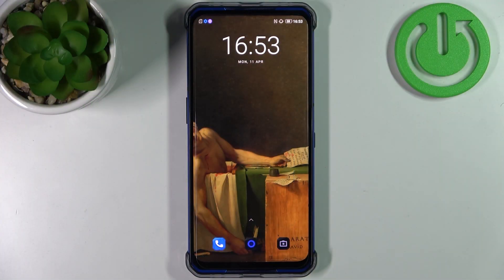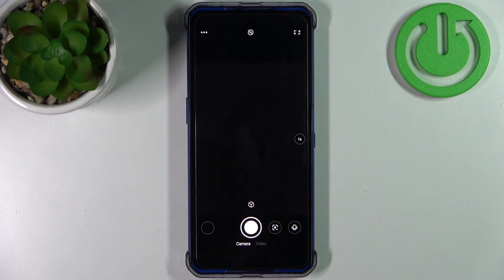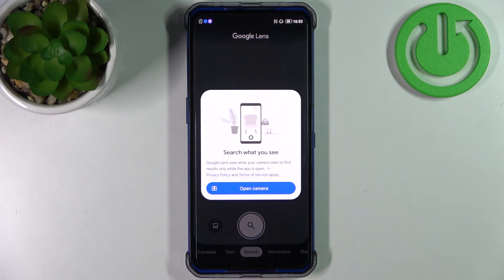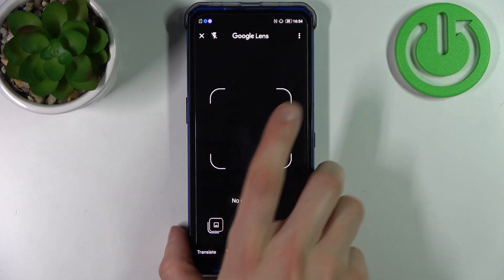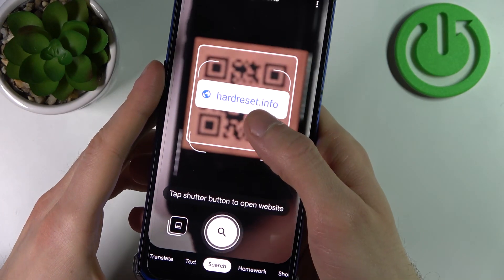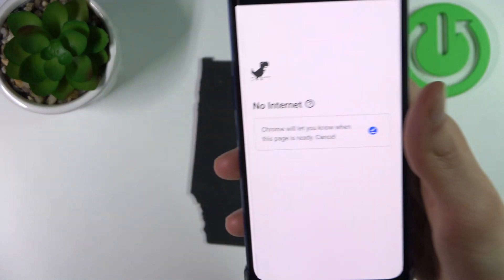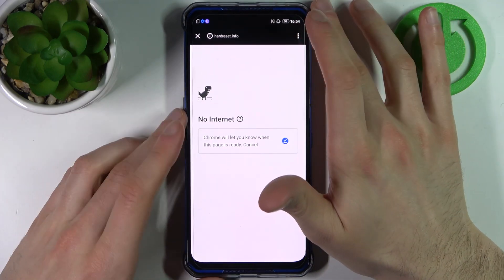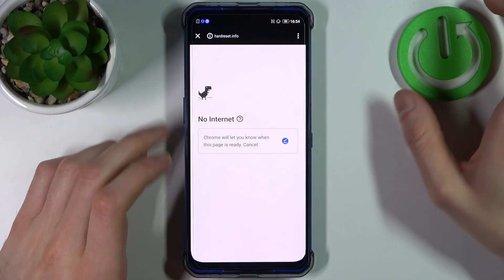How to Scan QR Codes in Lenovo Legion Duel?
In this video, our expert will show you how to use QR codes with the Lenovo Legion Duel phone. QR codes help to open certain websites and connect to applications faster.

How to Downlaod QR Code Scanner in Lenovo Legion Duel? How to Find QR Code Scanner in Lenovo Legion Duel? What is the best way to scan QR codes with Lenovo Legion Duel? Is Lenovo Legion Duel capable of scanning QR codes? Does my device have a QR scanner?